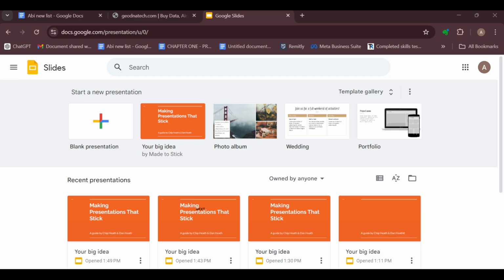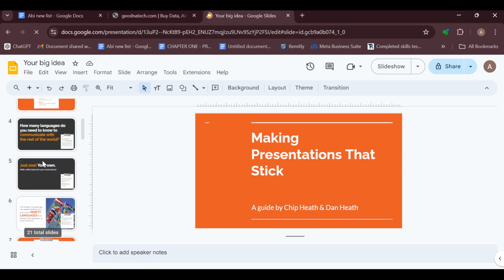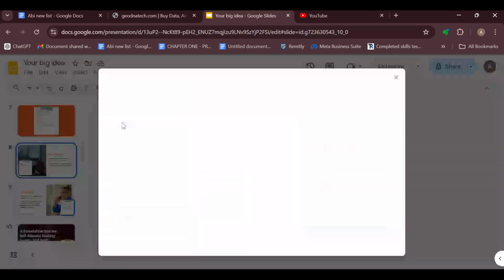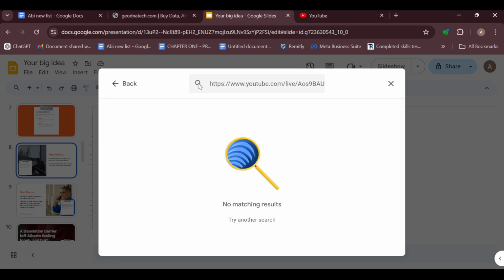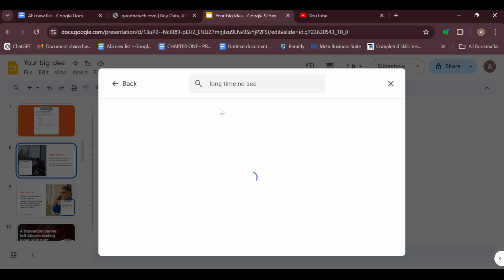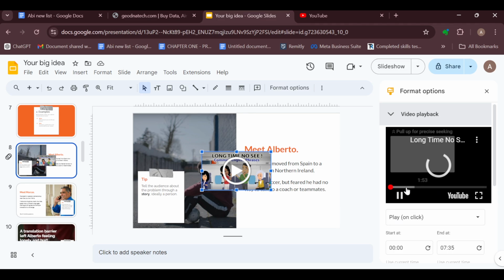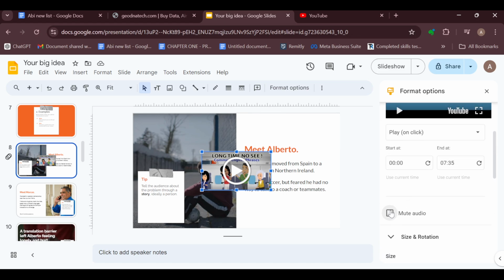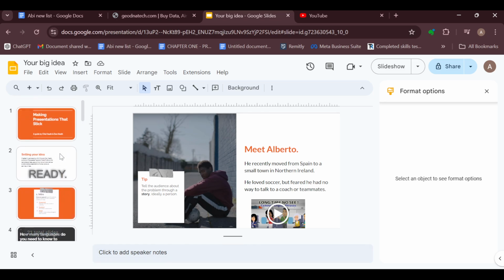How To Add YouTube Video To Google Slides (Easiest Way)​​​​​​​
In this video I will show you How To Add YouTube Video To Google Slides. It would be good if you watch the video until the end so that you don't miss important steps.